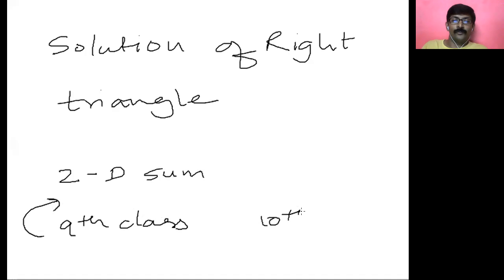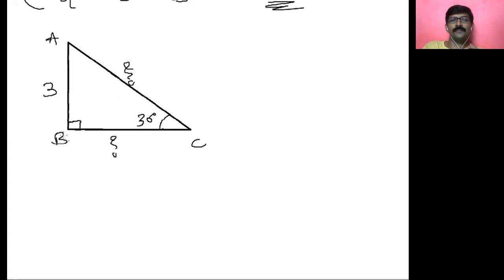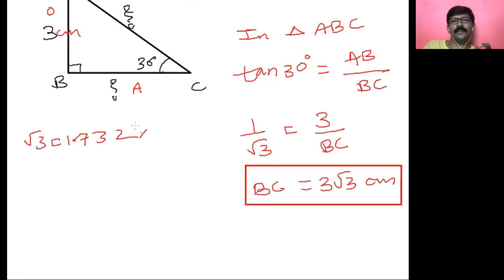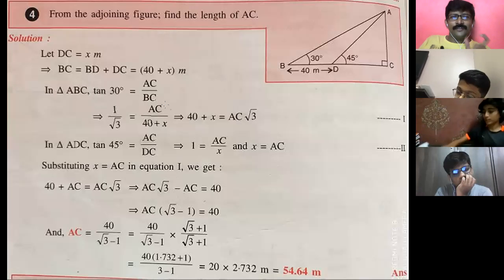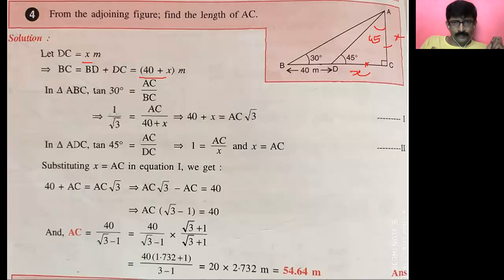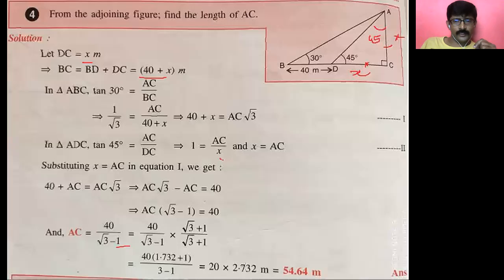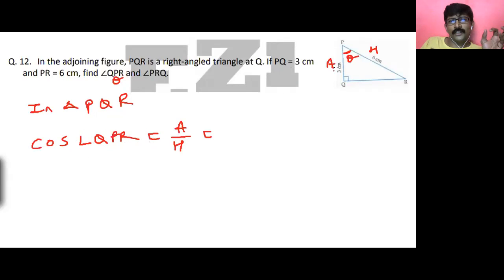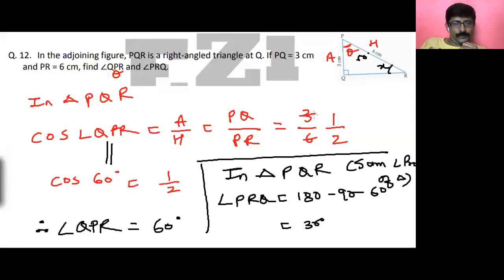TRIGONOMETRY 2D SUMS 9TH CLASS 1